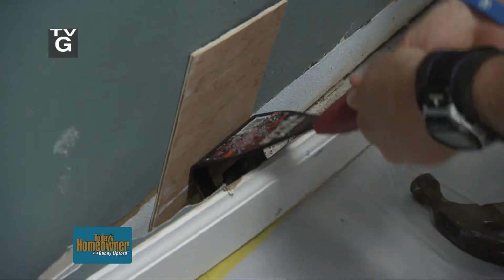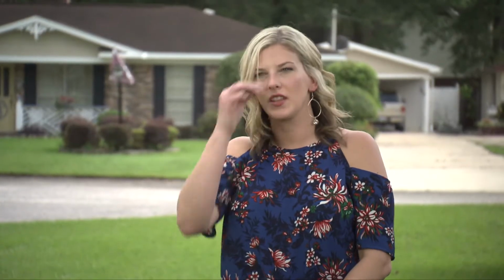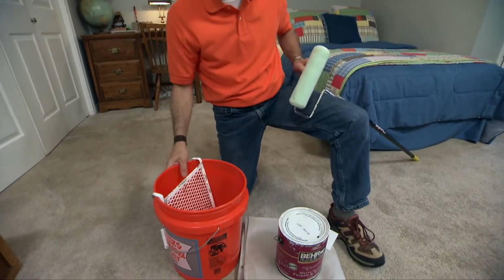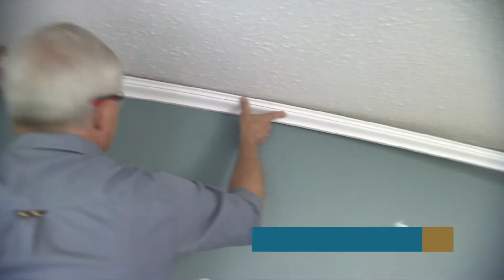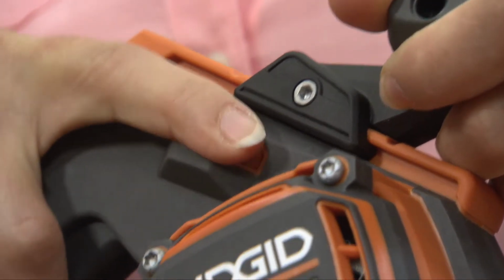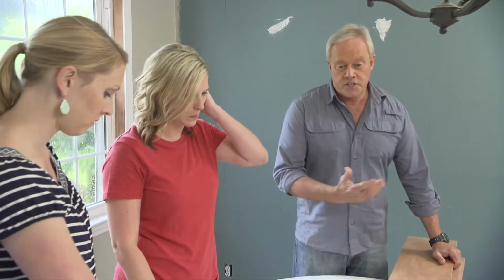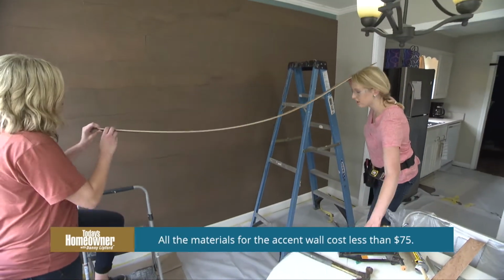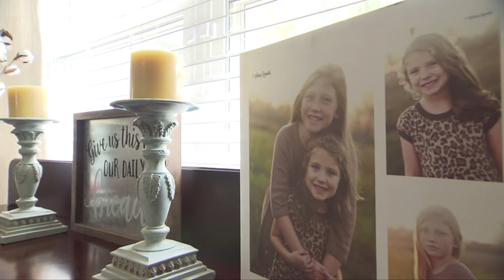Molding Makeover - Today's Homeowner with Danny Lipford (S20|E3)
A heavy rainstorm caused flooding in Chris and Lauren Pippin's home. New floors were added but they were in need of a major molding makeover.